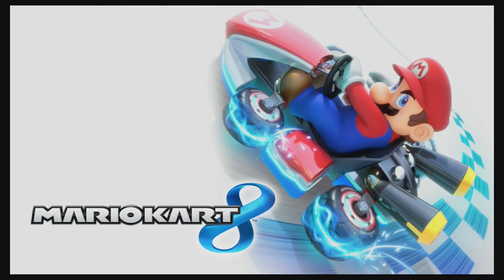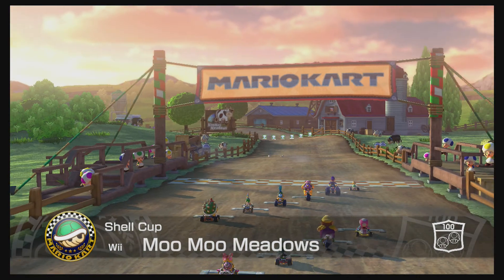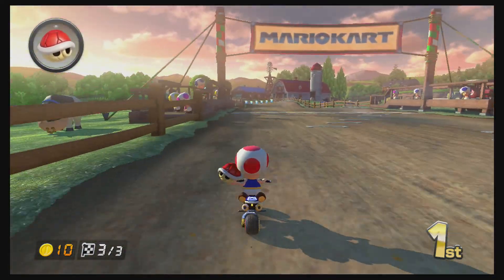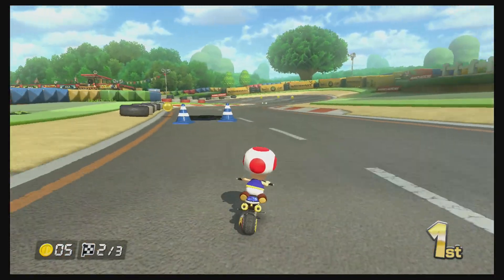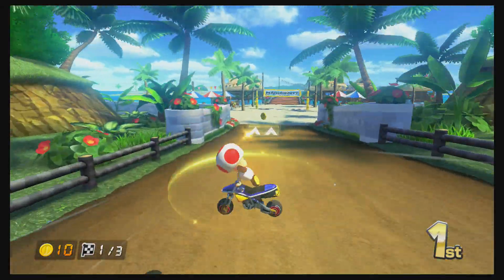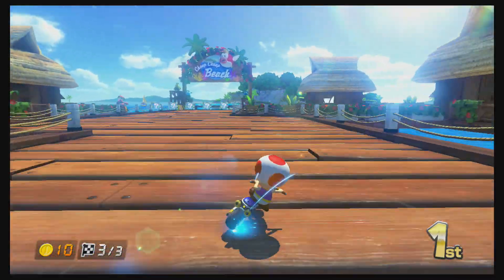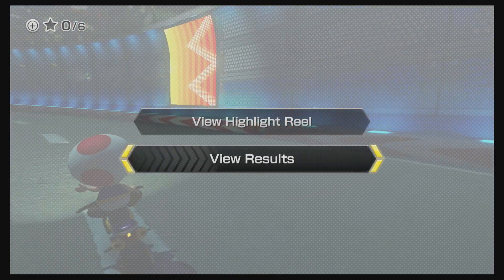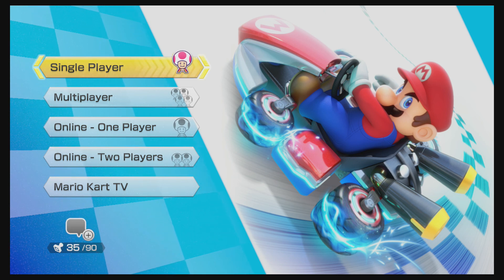Mario Kart 8 - 100cc Shell Cup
I continue on from the 100cc Special Cup and play through the 100cc Shell Cup for the first time in Mario Kart 8.  This was recorded on "Day 0" of E3, the day Microsoft and Sony had their E3 press conferences, so I discuss my opinions of what I saw.